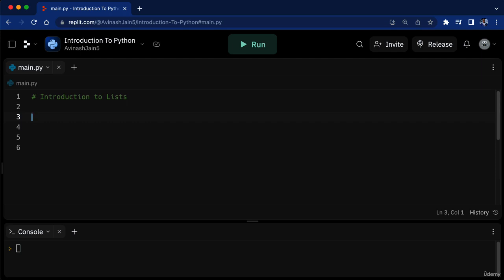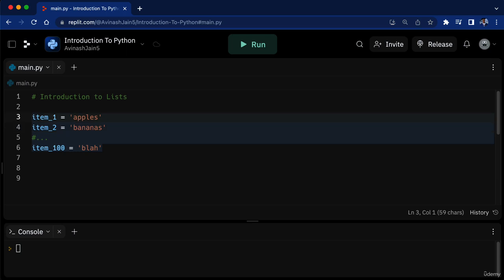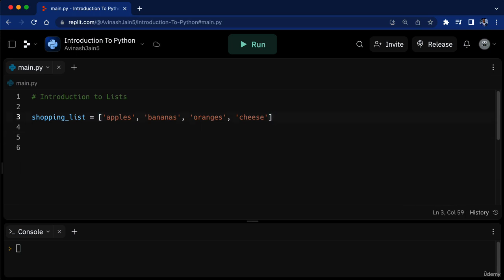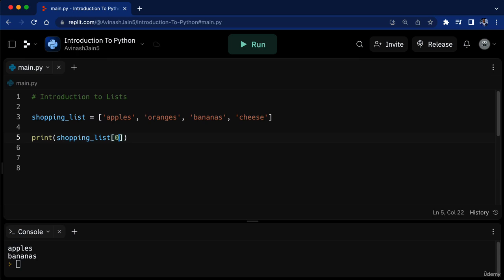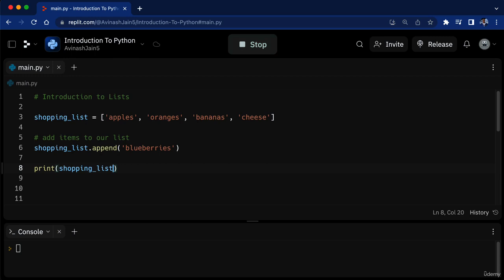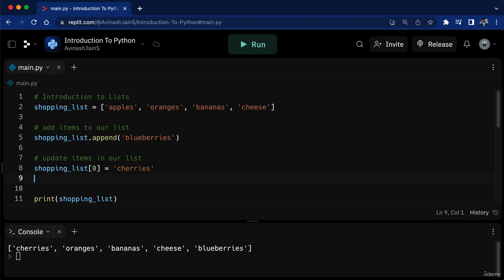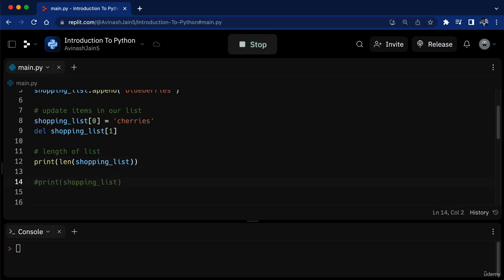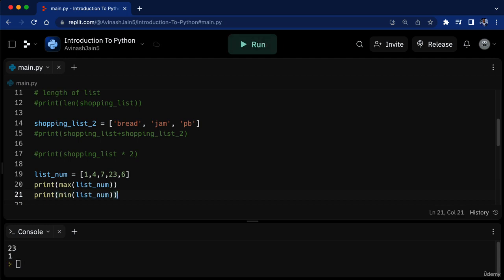Introduction to Lists | Complete Python Tutorial | aajhub